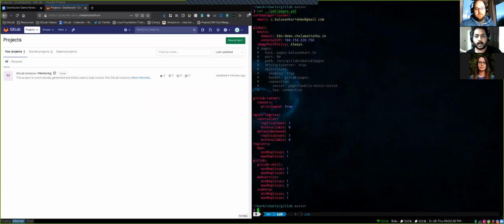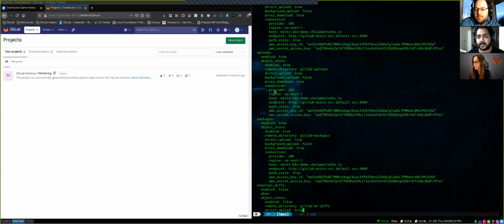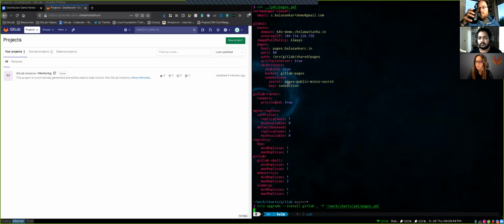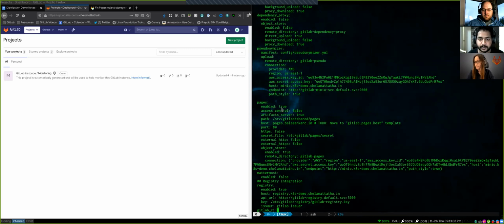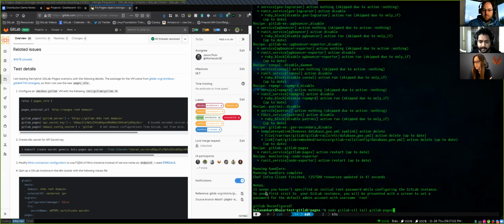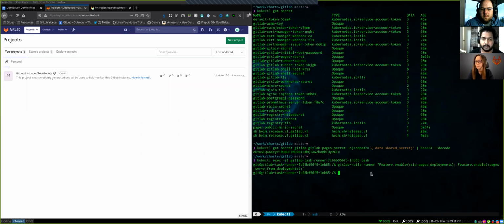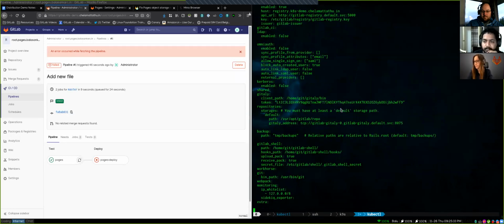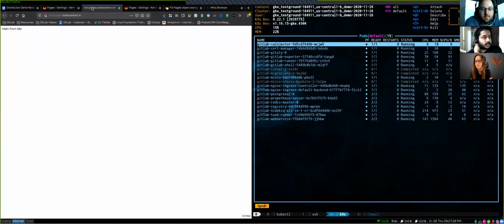Distribution Team Demo - Nov 26, 2020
The Distribution Team demos how to run a hybrid gitlab/pages deploy. With the pages server running on a omnibus VM, and all other gitlab services running in a k8s cluster.